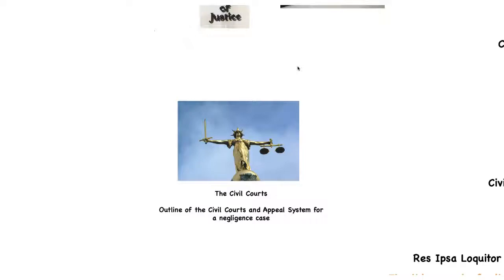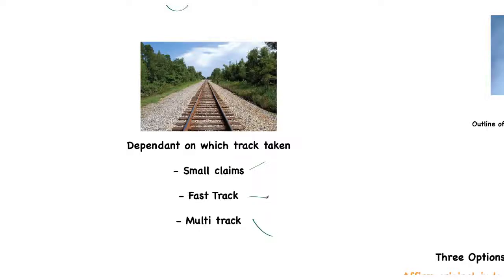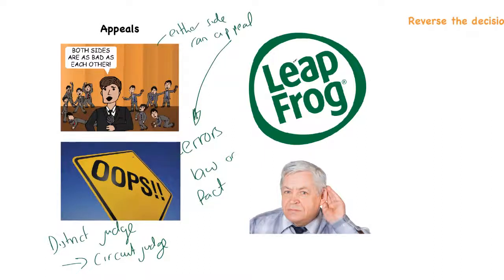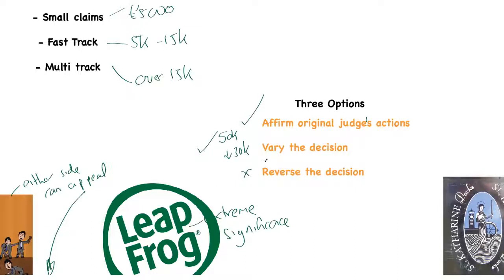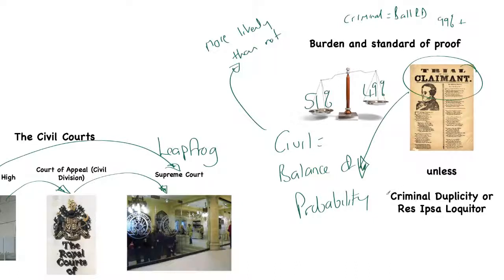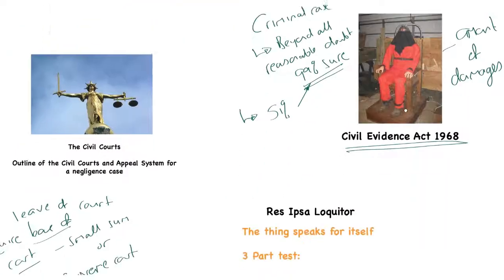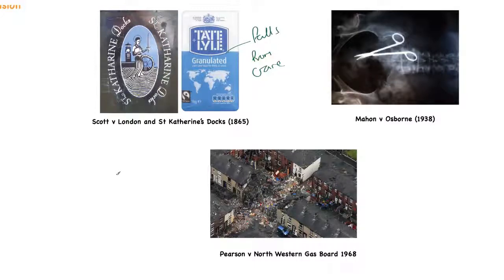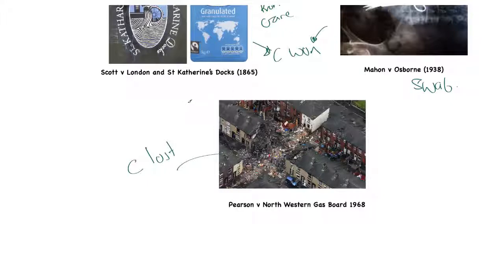Civil Courts and Routes of appeal